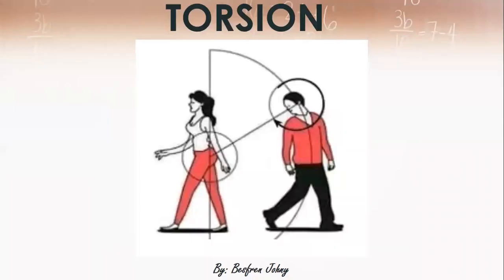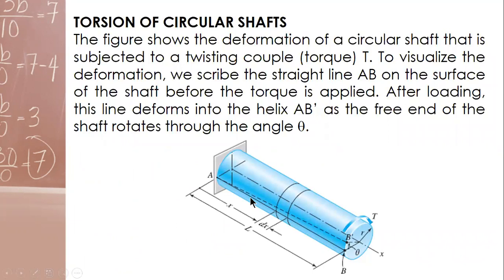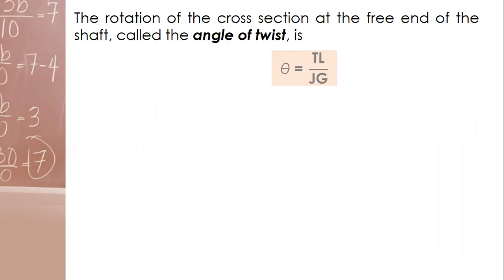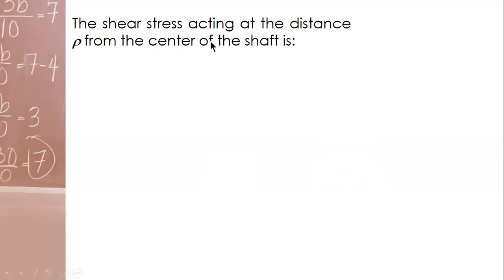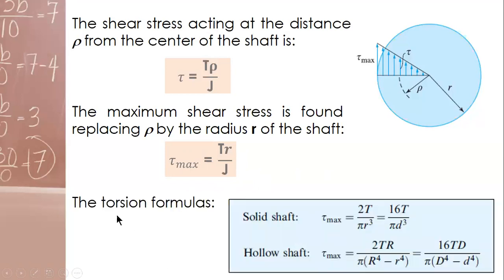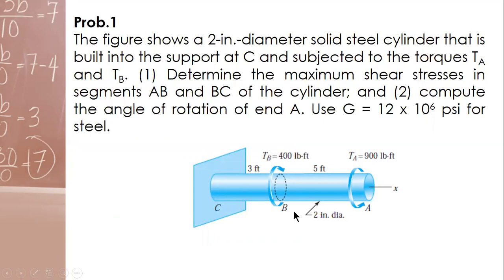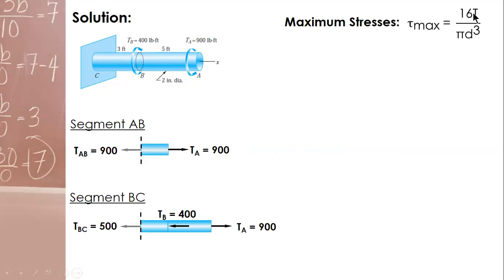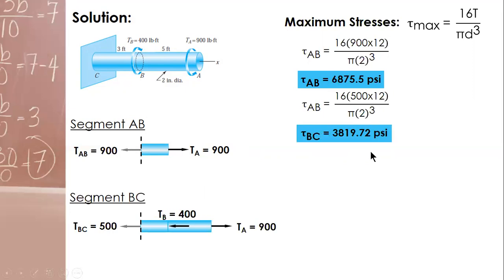TORSION_PART1 (BESFREN JOHNY)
This video discusses the topic on torsion of circular shafts